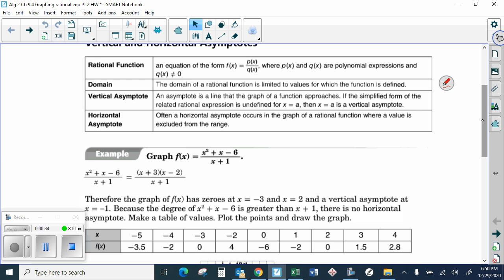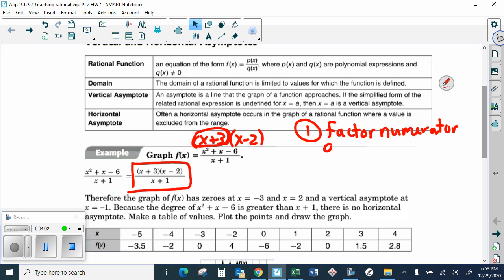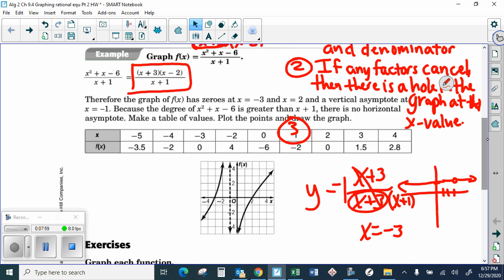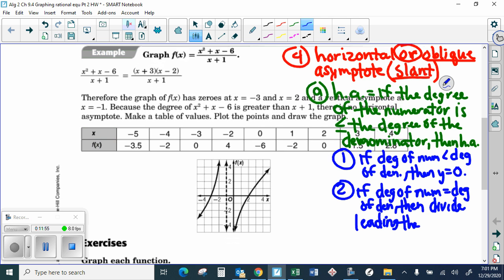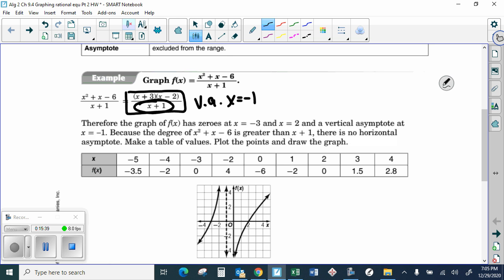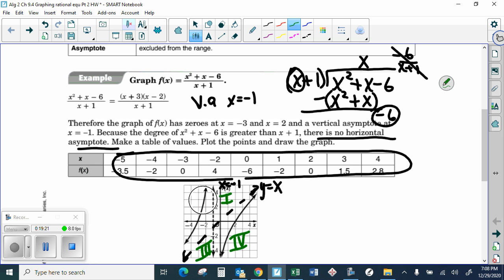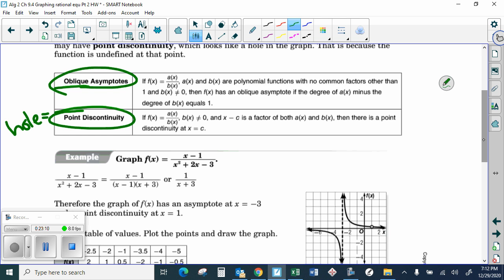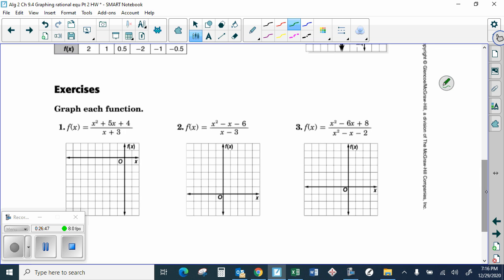Alg 2 Ch 9 4 Graphing rational equ Pt 2 HW 27 min